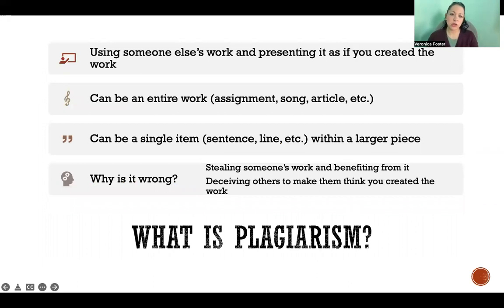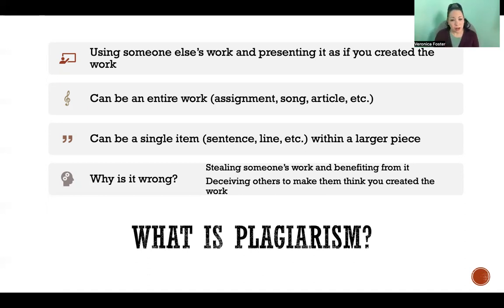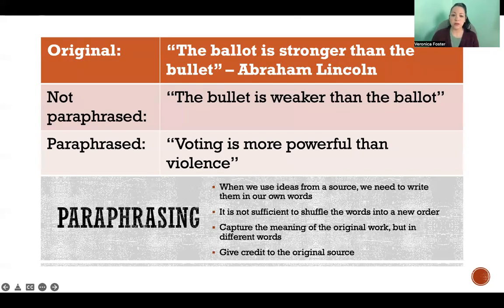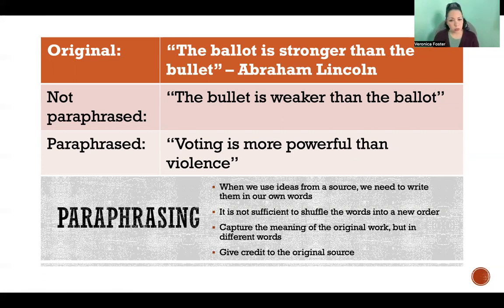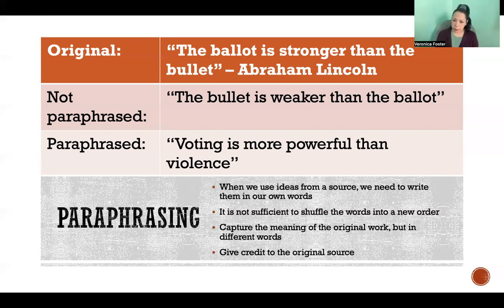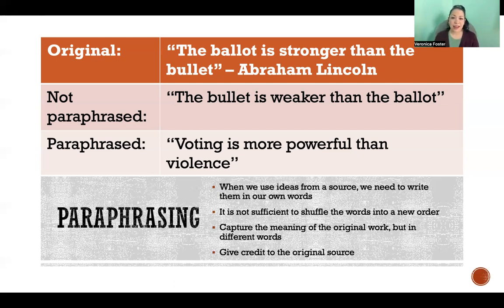Plagiarism and Paraphrasing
Plagiarism and Paraphrasing: Using someone else's work, Assignment, Song, Article, Sentence, Line, Image, Stealing, Benefiting, Deceiving others, Tricking, Academic honesty, Integrity, Shuffle words into new order, Different words, Sentence structure, Convey original meaning, Give credit to original source, Research Methods